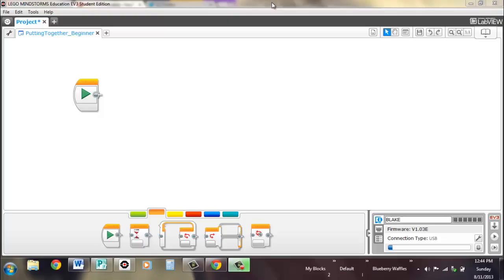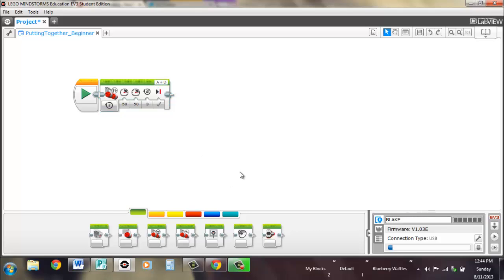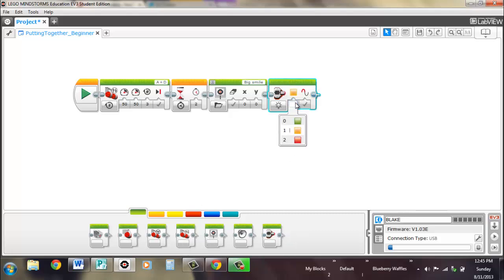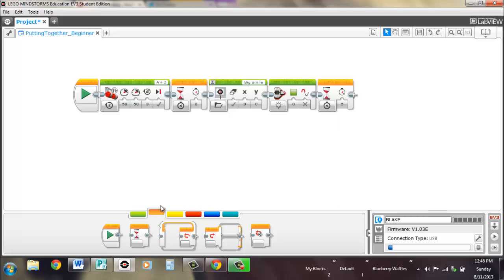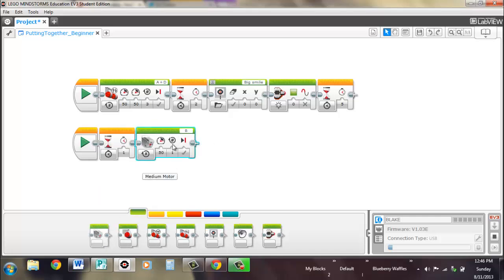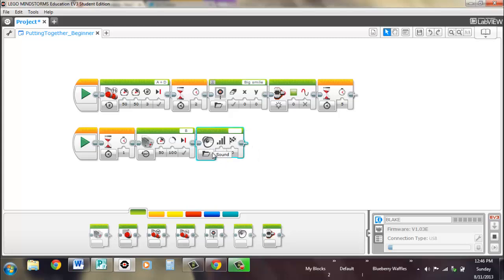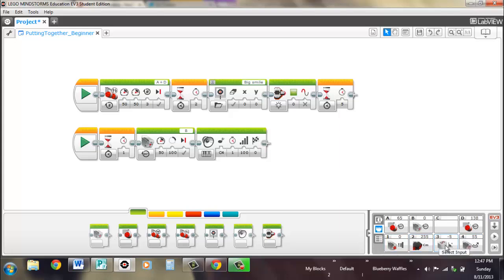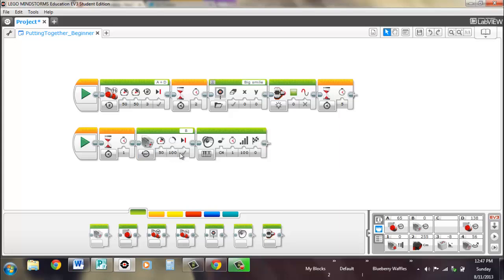7 - EV3 Programming: Putting it Together (Beginner)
Using all the skills learned from the past four videos, we make a quick program that incorparates all the blocks that we have looked at so far.

Produced by Eden
Hosted by Brennan